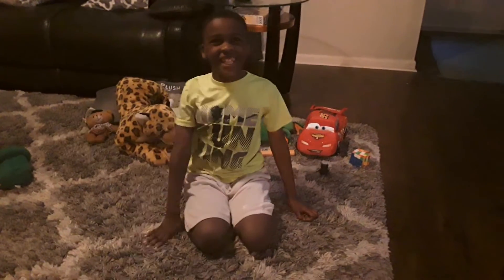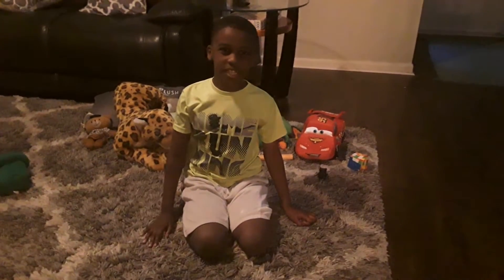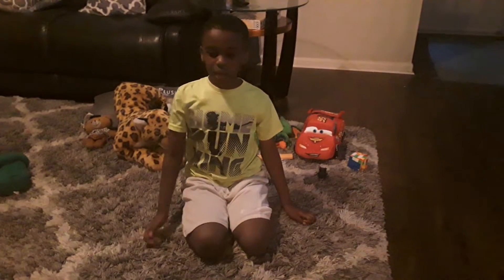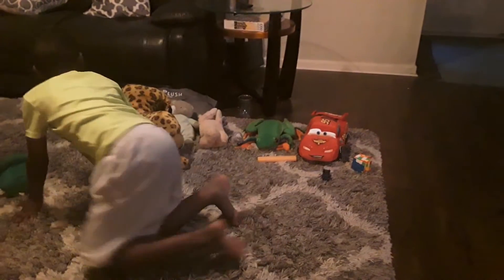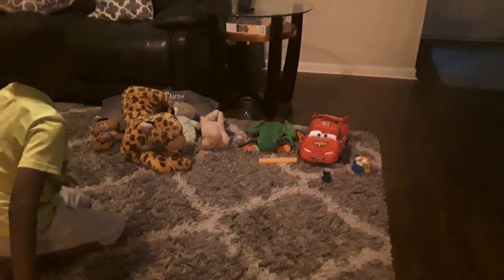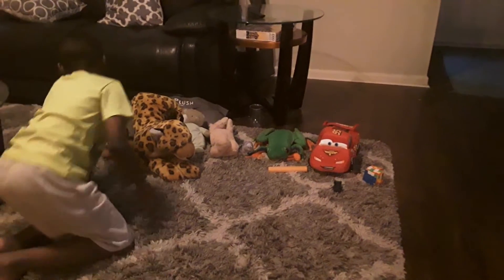my new plushies